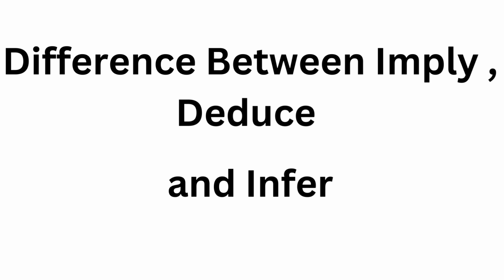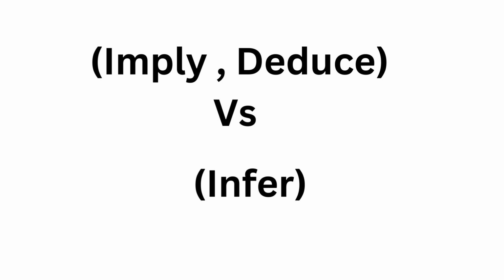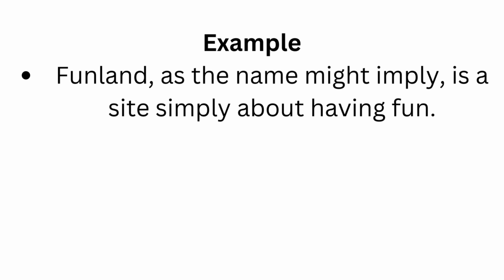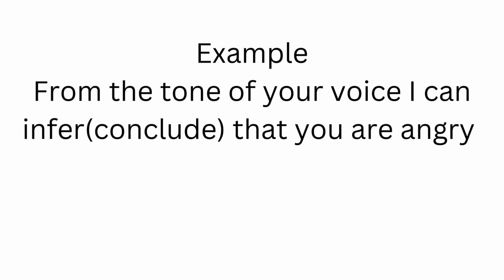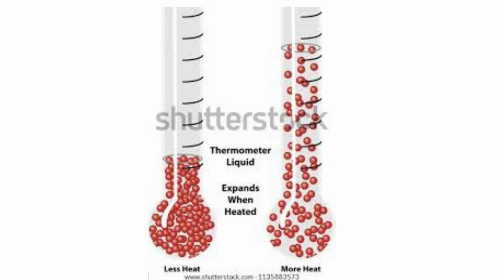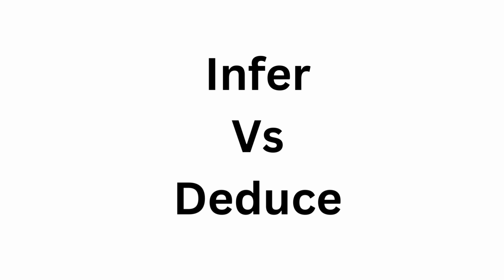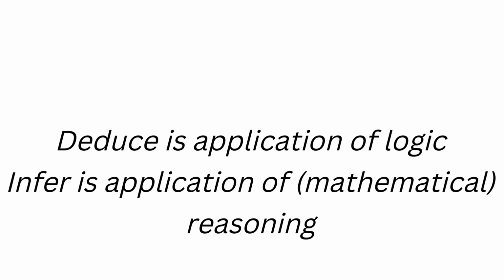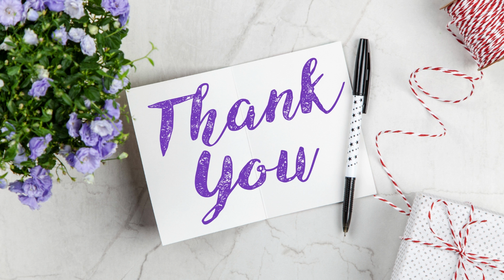Imply, Infer & Deduce – What’s the Difference? Learn with Mnemonics!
🧠 Imply vs Infer vs Deduce – Know the Difference!
In this video, we explore the subtle differences between Imply, Infer, and Deduce. While these words all deal with understanding information, they are used in different ways. We’ll break down their meanings, etymologies, and provide simple mnemonics to help you remember when to use each word correctly.

📚 In this video, you’ll learn:
✔️ The distinct meanings of Imply, Infer, and Deduce
✔️ The etymology and origins of each word
✔️ Easy mnemonics for remembering them
✔️ Real-life examples showing how to use them

🎯 Perfect for:
Students preparing for the GRE, SAT, or IELTS
Writers, speakers, and anyone looking to refine their vocabulary
English learners and advanced students

Chapters :-
0:00 Introduction
1:06 Difference between Imply and infer
6:49 Difference between deduce and infer